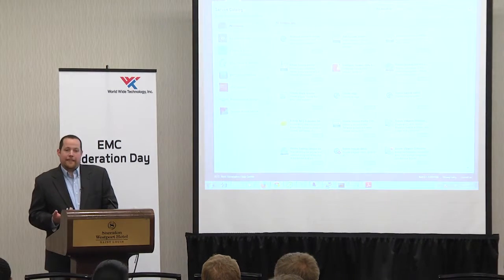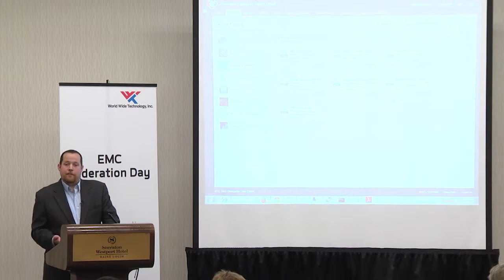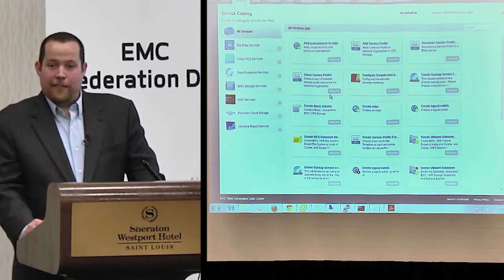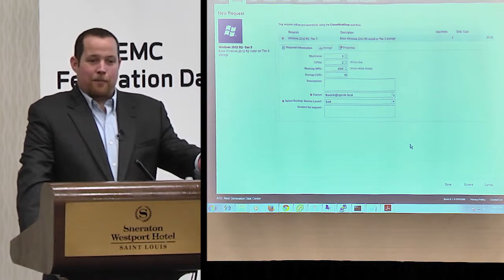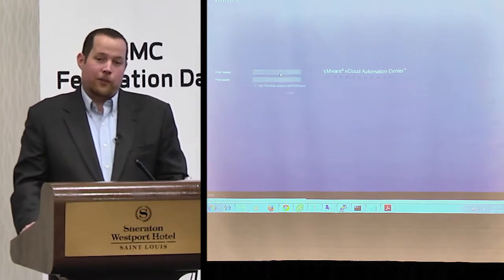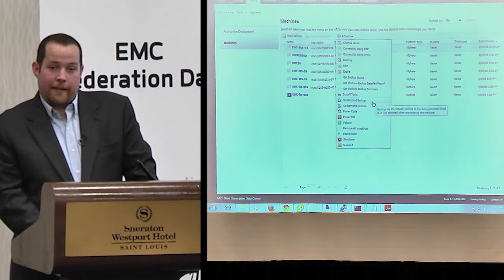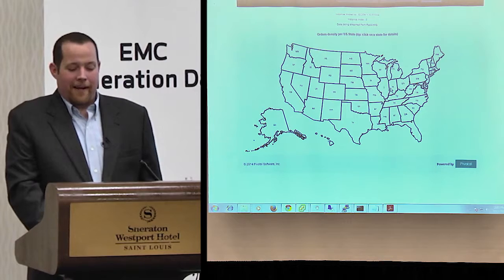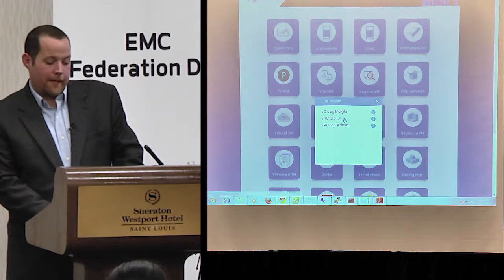WWT EMC Federation Day Live Demo Presentation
This live demo was given at World Wide Technology's EMC Federation Day in St. Louis, Missouri on September 17, 2015. It was presented by Curt Stalhood, Cloud Technical Solutions Architect at WWT. This demo illustrates how the EMC Federation provides a complete infrastructure to cover the majority of the Data Center tasks. The Federation provides solutions in Service Delivery, Application Services, Cloud Management, Software-Defined Infrastructure, Element Managers and Physical Infrastructure.